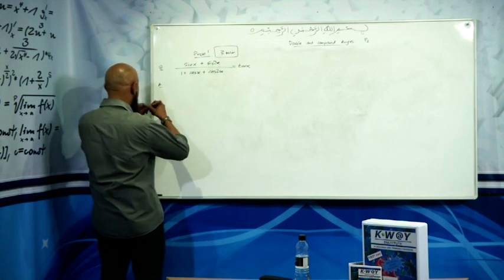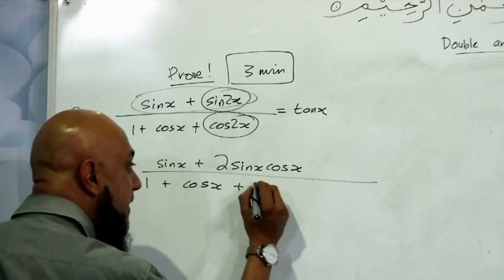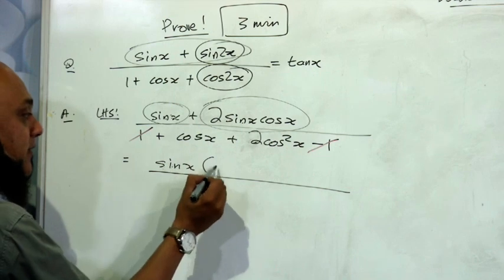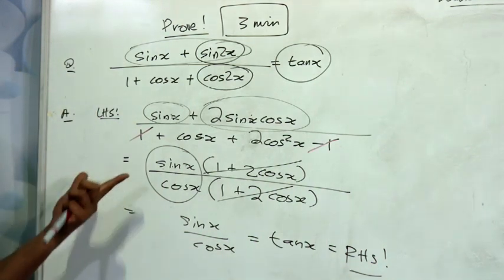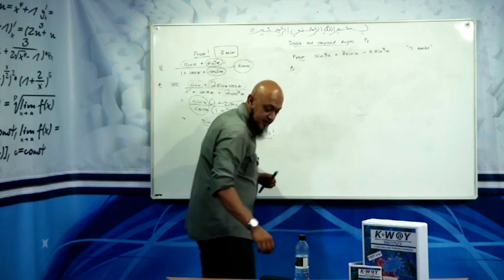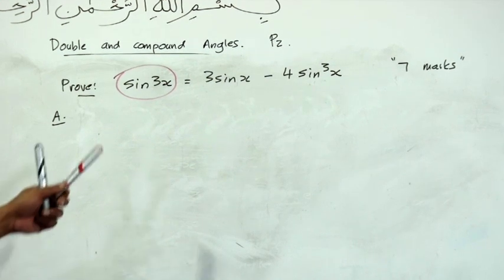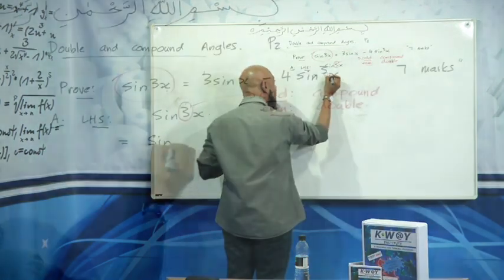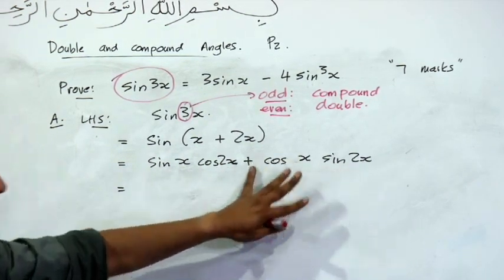ITV Math Show Ep21 Double & Compund Angles Part 8